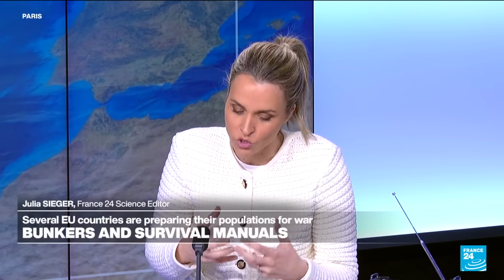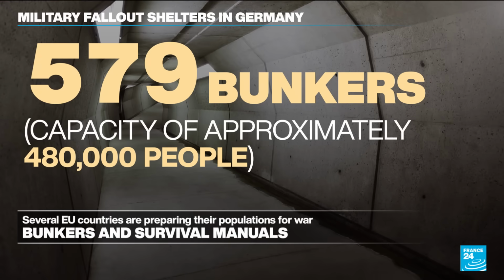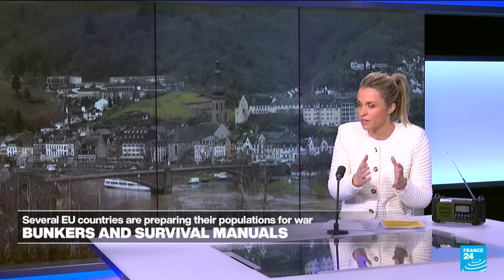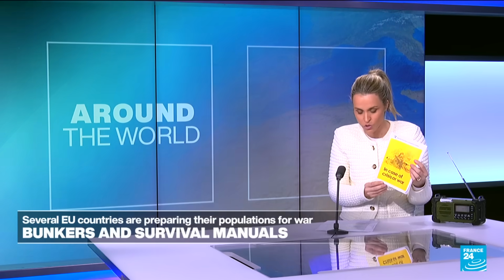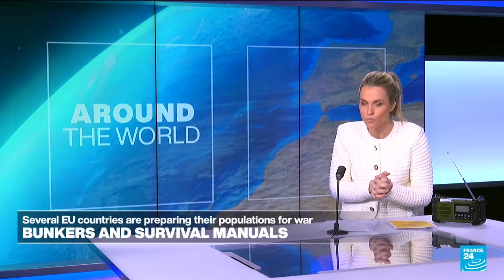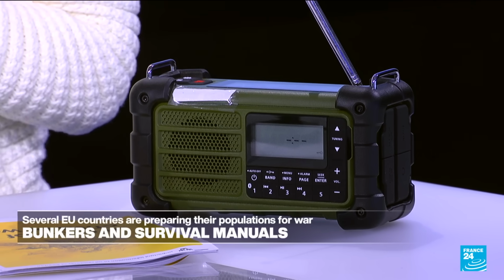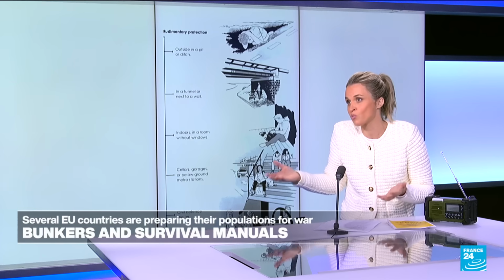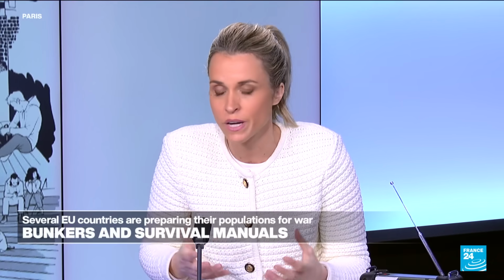Bunkers and survival manuals: The EU countries preparing their populations for war • FRANCE 24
In this Science segment, we take a closer look at the "bunker plan" launched by Germany as a response to a worsening international threat, particularly from Russia. The goal is to identify all shelters or bunkers capable of accommodating the population in case of an attack on German soil. FRANCE 24's Julia Sieger tells us more.